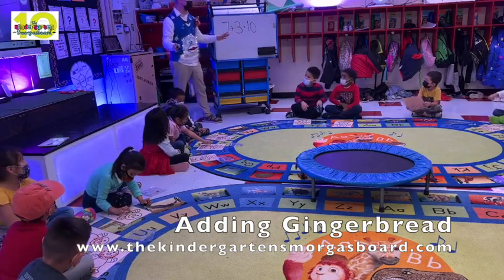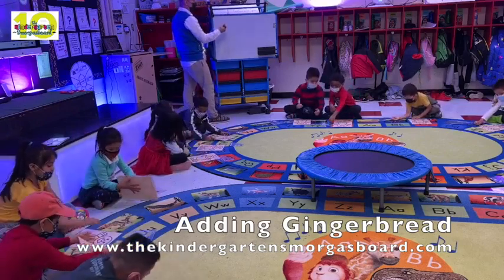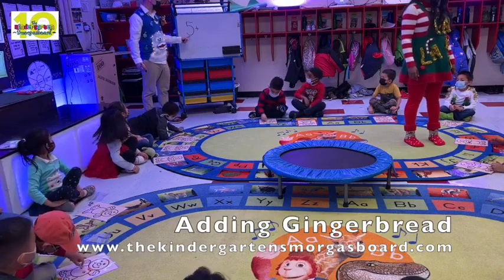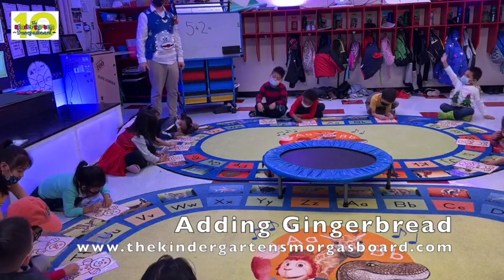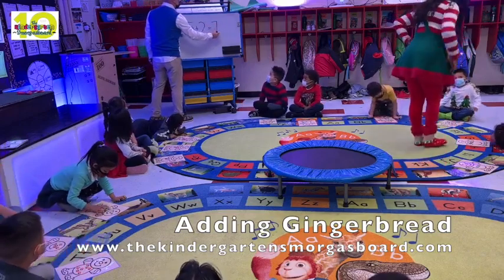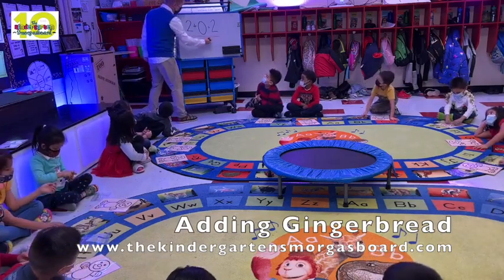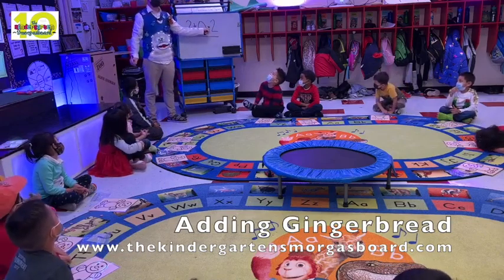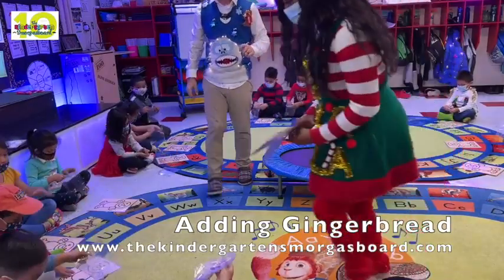Gingerbread Math Lesson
In this hands-on math lesson, students are using candy to add using gingerbread cookies.  This hands-on kindergarten math lesson helps students understand the concept of addition as put together.